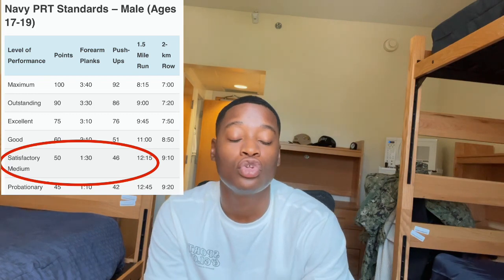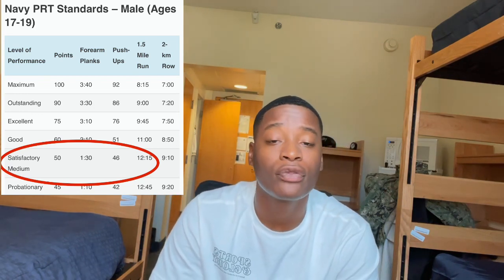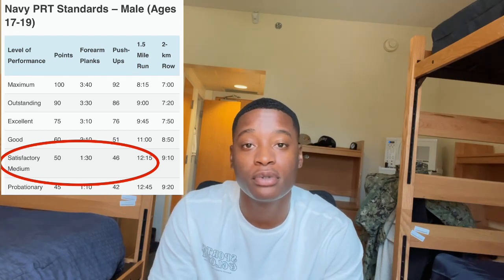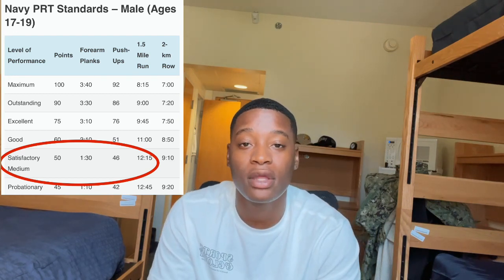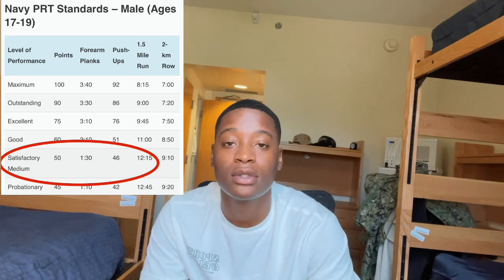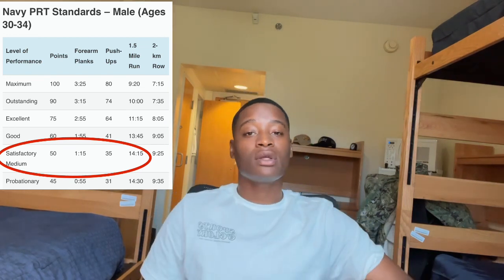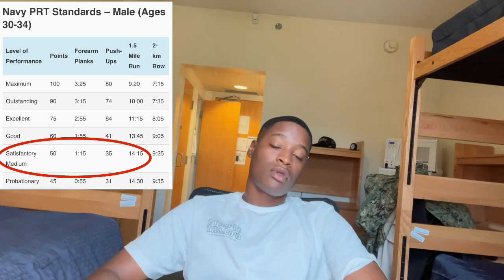NAVY BOOTCAMP 2022 | Tips before going to bootcamp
This video will give you tips and advice you may need to know before heading to Navy Bootcamp

             FEMALE OPFA REQUIREMENTS
                 (Not mentioned in video!)
              PLANK      PUSH UPS      MILE 1/2
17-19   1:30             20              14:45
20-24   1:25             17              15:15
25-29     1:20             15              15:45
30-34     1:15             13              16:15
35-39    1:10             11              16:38